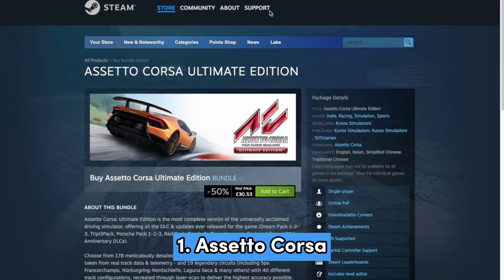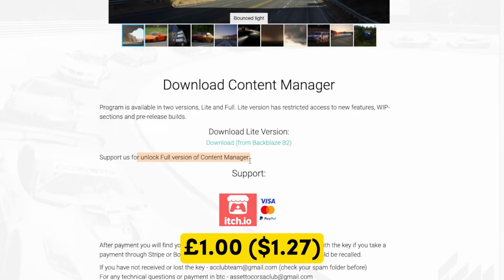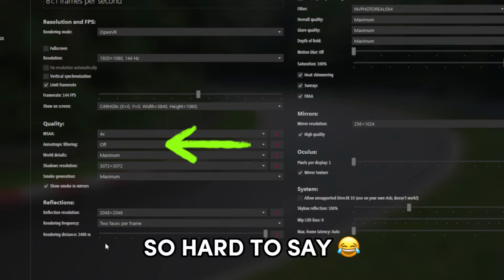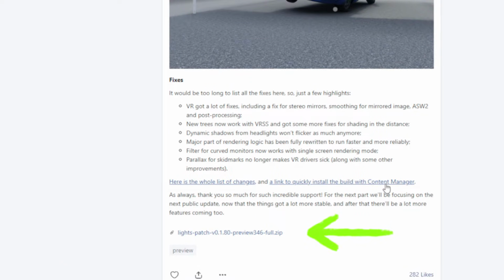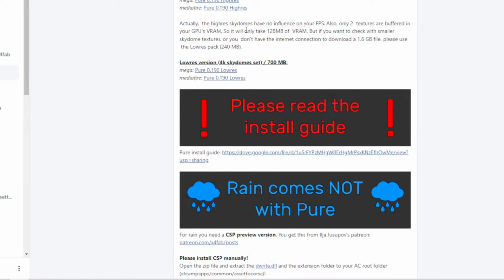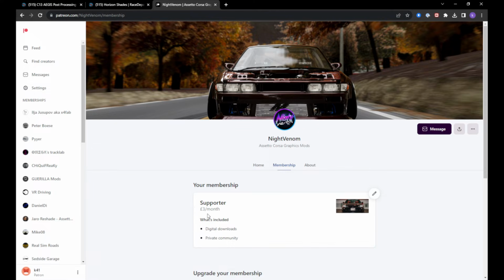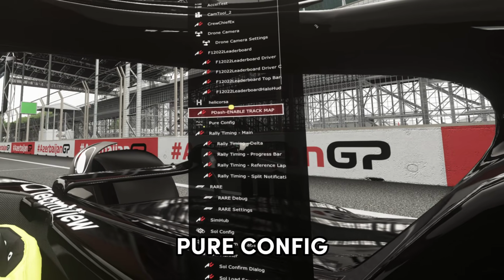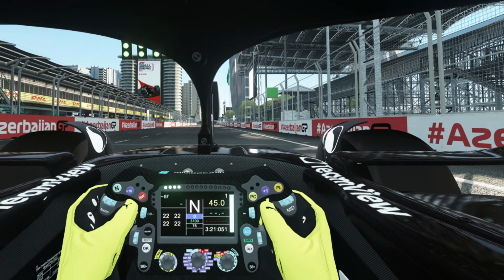ULTIMATE Beginners Guide to Assetto Corsa 2024! (CM, CSP, Pure, PPfilters, Rain)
If you're looking for the ULTIMATE beginners guide on how to get Assetto Corsa installed and configured with all the mods you need,  then THIS is the video for you! 👍🏻

Anything mentioned in this video

Cars/Tracks
➤ McLaren 720S GT3 ACC port by whistleblower39

Recommended Gear
➤ MOZA RACING
➤ Logitech K400 Plus Keyboard
➤ RSHTech USB Powered Hub
➤ Wheel Decals (LovelyStickers)

VR Gear:
➤ Meta Quest 3
➤ VR Prescription Lenses (VR Optician)
➤ VR Cover

⏰ Timecodes ⏰
00:00 Introduction
00:30 Assetto Corsa
01:35 Content Manager
05:50 Custom Shaders Patch
07:47 Pure
09:46 PPFilters
12:10 Drive
12:37 Make it Rain!
14:40 Change Time of Day

About this video:
In this video I’m going to be sharing with you my ULTIMATE Beginners Guide to Assetto Corsa - 2024! We’ll be going through where to get Assetto Corsa, how to install it and how to take it to the next-level. We’ll be installing Content Manager, Custom Shaders Patch, Pure, ppFilters and finally I’ll walk you through how to configure different times of day through the Sol Planner and how to make it rain by selecting different weather conditions.

Our mission here is to produce engaging, entertaining and educational content for passionate Sim Racers like ourselves. 🙏🏻